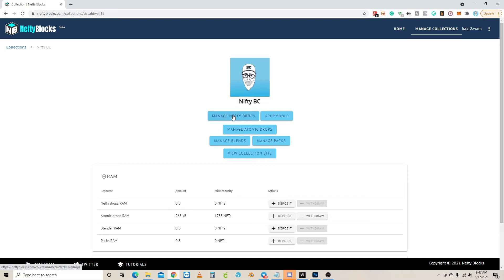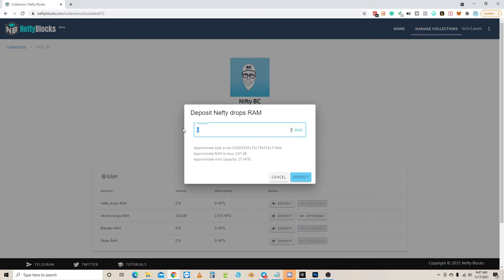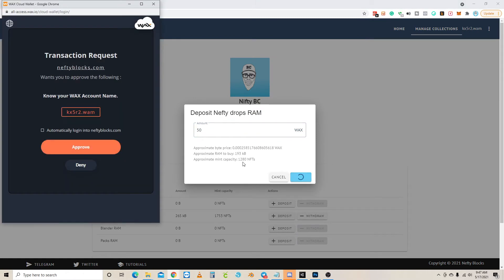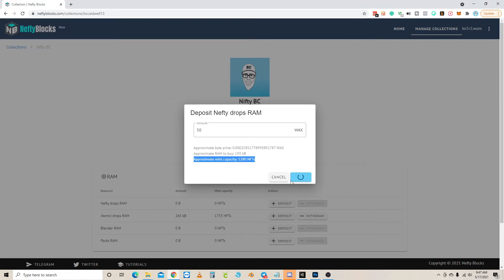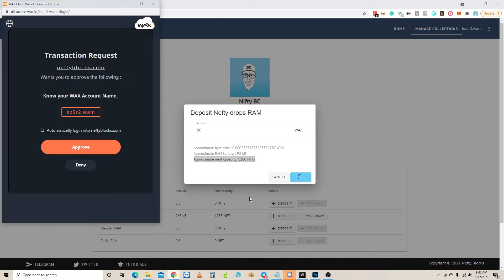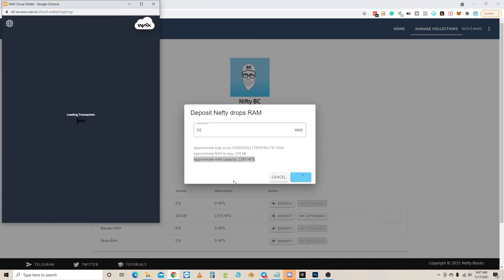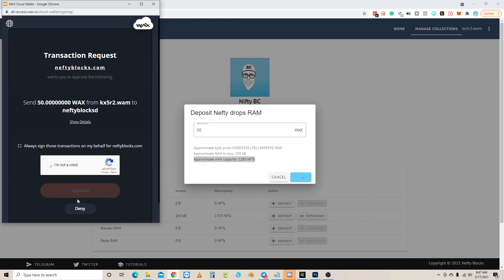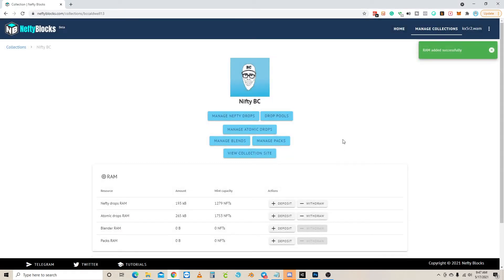How to Make an NFT Drop With Pre-minted Assets on NeftyBlocks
How do you create an NFT Drop?... one word NEFTYBLOCKS

This tool makes creating NFT drops an easy experience. You just need your WAX wallet, Atomichub account and you are set. Watch this video for a walkthrough creating a pre-minted DROP.

How to make an NFT with little to no transaction fees (aka gas fees)

In video one, we are going to give you the MEGA TUTORIAL on how to set up your Atomichub and Mintable accounts and get your artwork uploaded and minted, ready for sale on the marketplace!

⭐️ M.O.R.B.S.

⭐️ ATOMICHUB
atomichub.io

⭐️ WAX WALLET
wax.io

⭐️ BITTREX (cryptocurrency exchange this is where you buy Ethereum and WAX coin)

Welcome to the GIVE ME SIGNS channel, a place where we share tips and tricks on how to improve your brand and get your business online in 2020.

More and more people are learning that online marketing mixed with real-world connections can bring a new path to freedom. Learning to build your brand in part of that journey.

Have you been looking for a tribe to share your journey with? Share advice and get knowledge on how to improve?

Then you are in the right place. Please join our tribe and let's grow together!

Host + Producer + Editor = BC Caldwell